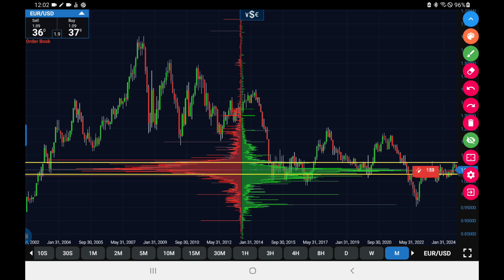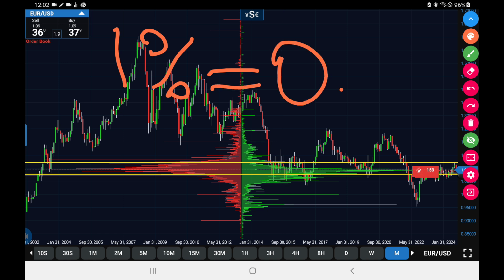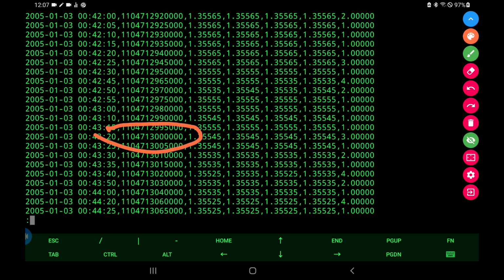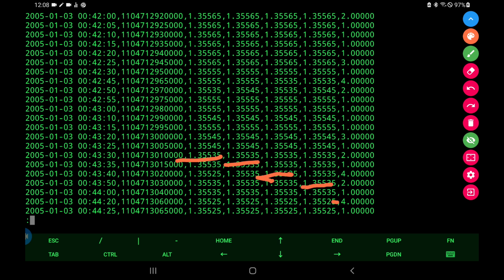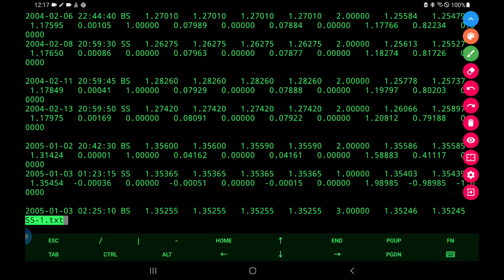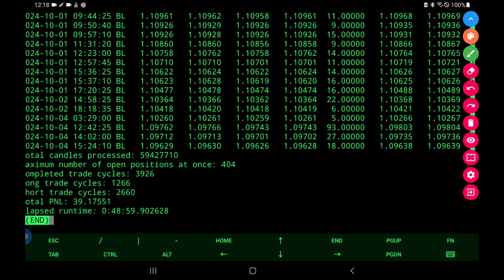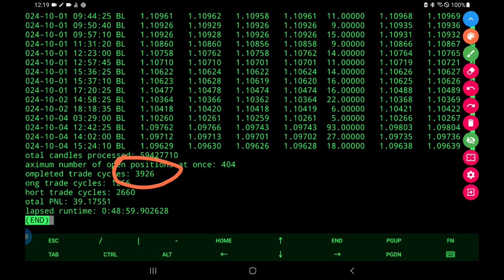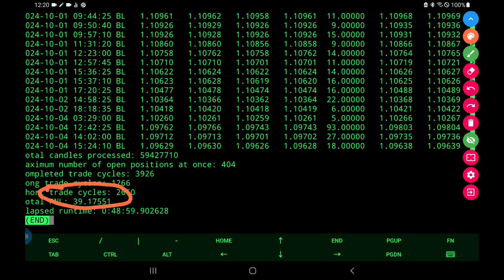What would you do with 59 million EURUSD candles of historical OHLCV data?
🚀 Unlock Invaluable EUR/USD Data for Your Trading Success! 🚀

Are you ready to elevate your trading strategies with precise, comprehensive data? My shop offers exclusive access to a treasure trove of EUR/USD OHLCV data, spanning from 2005 to the present, providing over 59 million candles for in-depth analysis and backtesting.

🔑 What you get:

✅ Complete EUR/USD OHLCV Dataset – Gain access to 59 million+ candles of historical data, from Open, High, Low, Close, Volume to timestamped data. This dataset is perfect for refining and testing your trading strategies with the most detailed market insight available.

✅ Backtest & Analyze with Confidence – Whether you're building an algorithm or testing technical indicators, this extensive EUR/USD data gives you the tools to develop strategies that are based on real historical performance.

✅ Perfect for Algo Traders – Ready to create and optimize your automated trading strategies? With this deep dataset, you’ll have everything you need to backtest and fine-tune your systems for the EUR/USD pair.

Don’t miss the opportunity to harness the power of precise EUR/USD market data! Get your hands on over 59 million data points and start taking your trading strategies to the next level.

Empower your trading today with the most comprehensive EUR/USD data available!